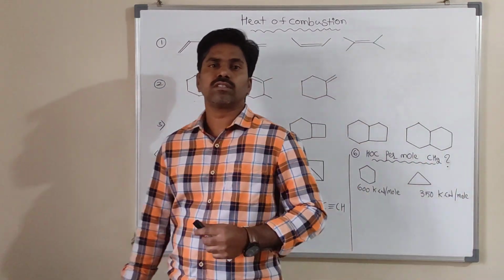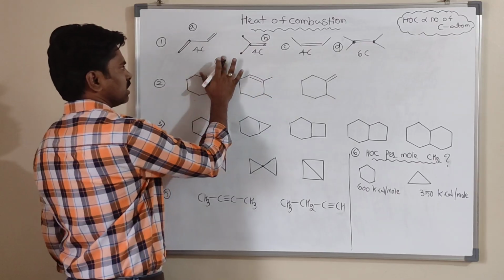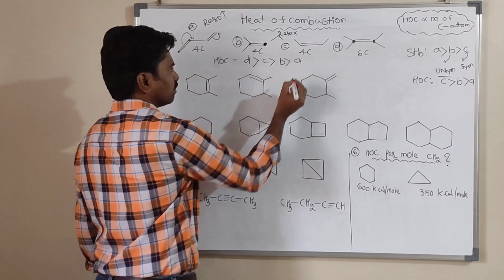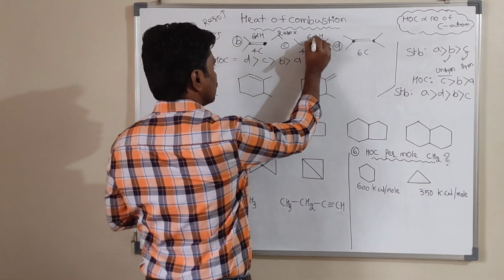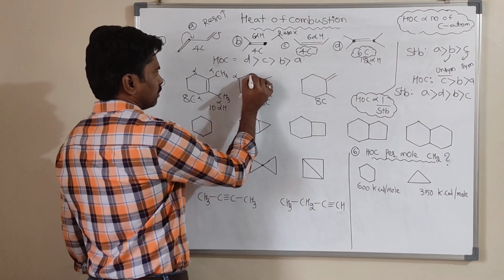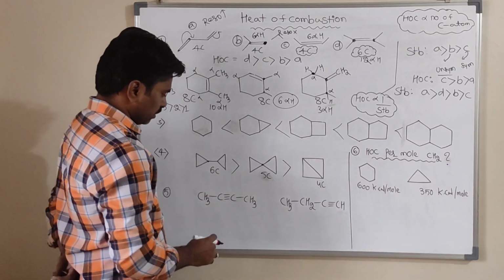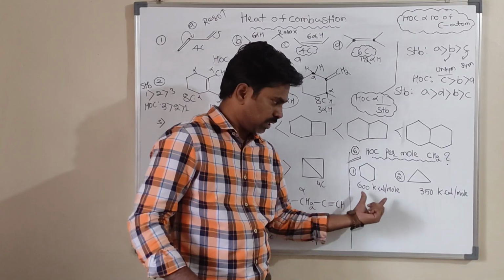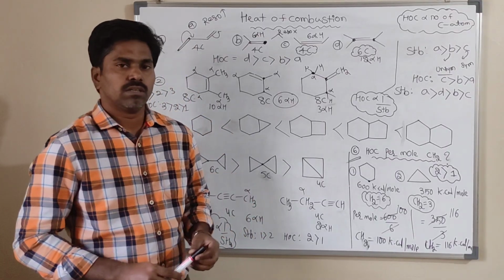Heat of combustion PYQ 's || it's explanation 👇👇 in the description || by NK Sir